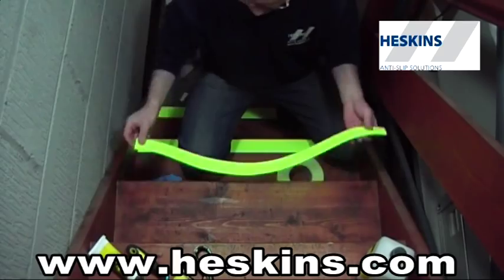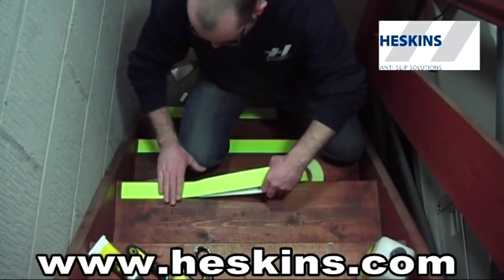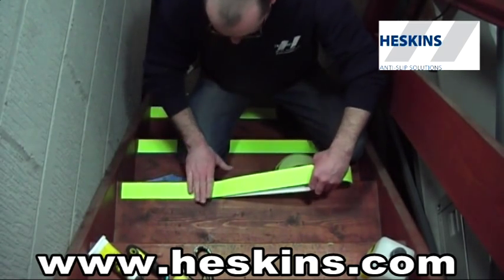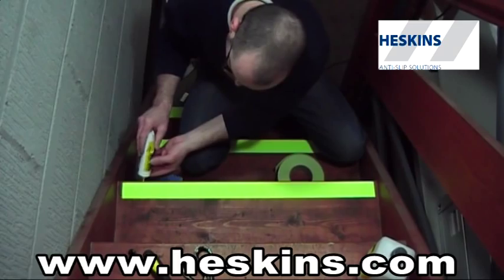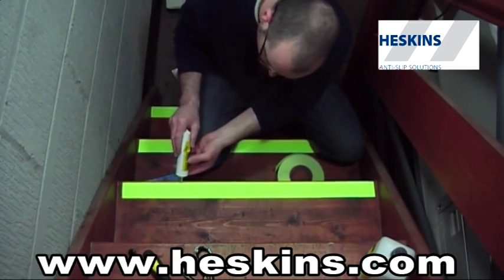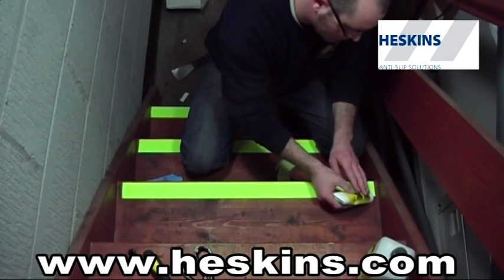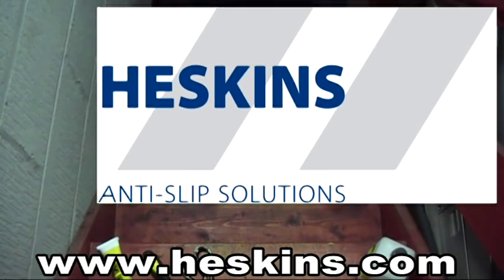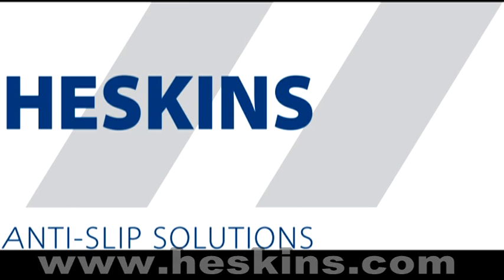Non slip tape Internal Application from Heskins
This video provides you with the correct advice for applying our non slip tape safety grip onto an internal or non-porous surface; it is a very simple procedure. We recommend the surface is above 10ºC and is not wet. For applying to a porous surface such as wood, concrete or stone we recommend our H3506 primer, for further information please watch our alternate video which demonstrates the use of H3506.

To clean the surface prior to application and remove all grease and contaminants we recommend soaking a clean, dry cloth or rag with H3508 hen in single sweeps clean the surface where the safety-grip will be applied.  This should dry within a few minutes.

Holding the non slip tape safety-grip remove the backing liner, press down onto the surface. Once applied we recommend firm even pressure; this can be done by hand or with the use of a seam roller which Heskins can supply at a low cost.

For high traffic areas or if it is to experience a lot of edge scuffing we recommend the use of our H3502 edge fix, this material is a compound that helps to prevent edge failure. The tube is similar to a tooth paste dispenser. Simply apply a very small amount down the edge of the safety grip, it should touch both the non slip tape safety-grip and the surface, only a very small amount is required!
Once applied it sets within a short period of time leaving behind an almost invisible edge protection.

The material can be walked on instantly after installation and will provide you with a very durable and effective anti slip surface.

For more information on any of the products Heskins manufactures please